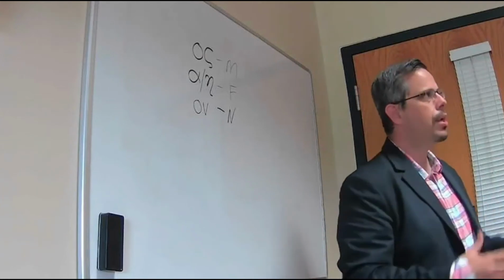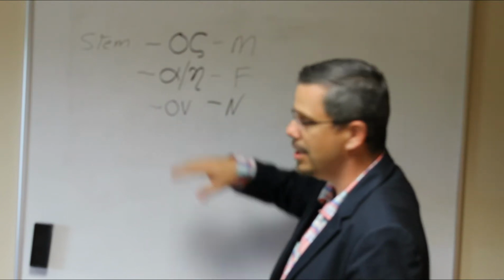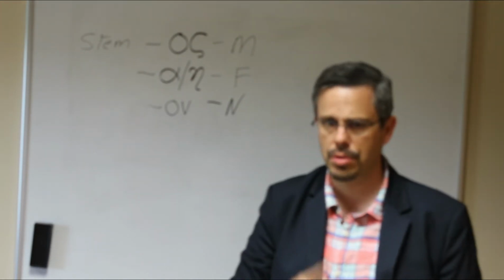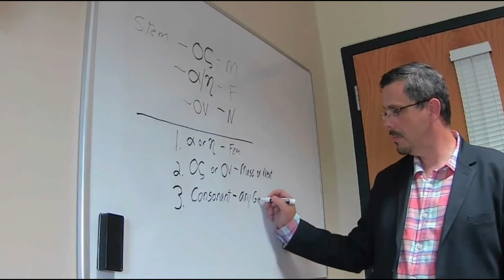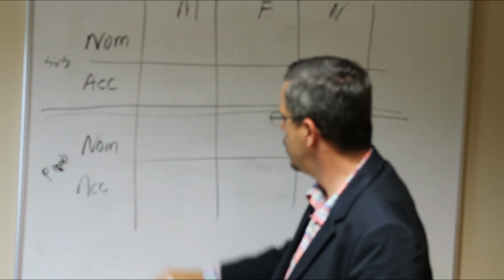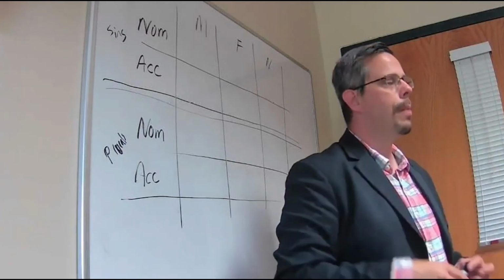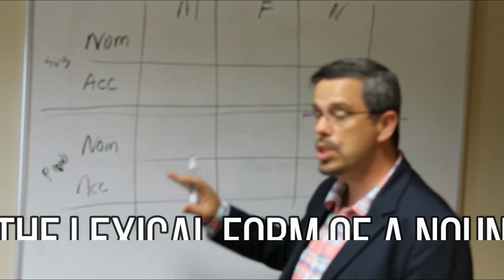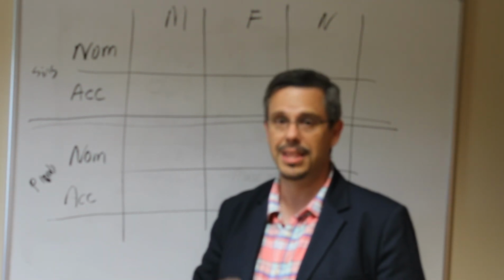Module 2 Intro to Nom and Acc